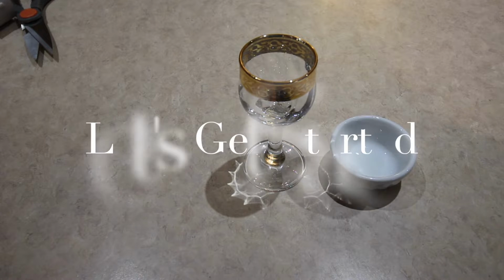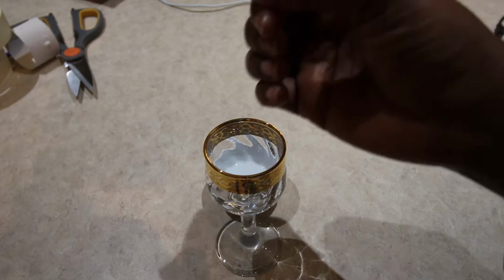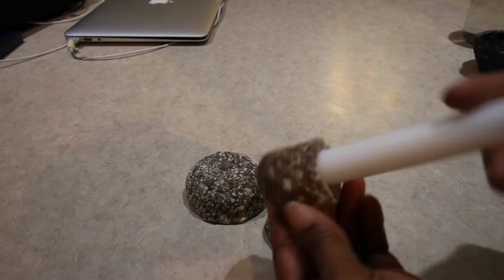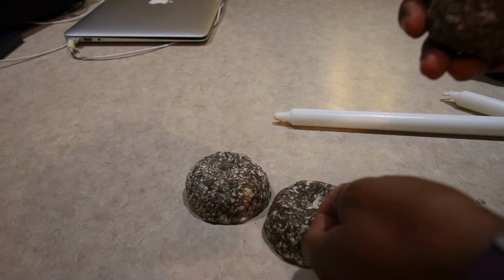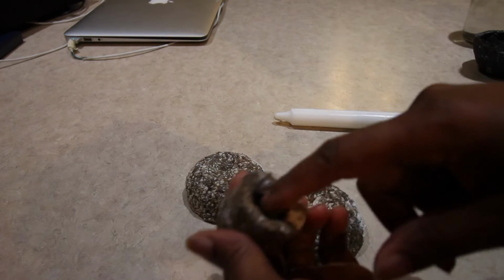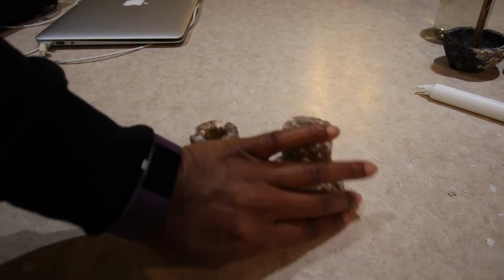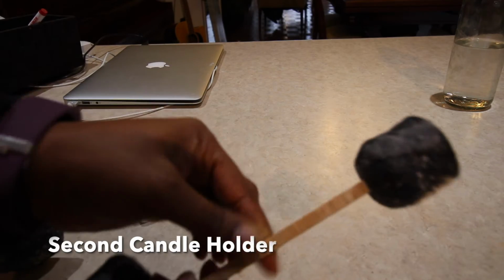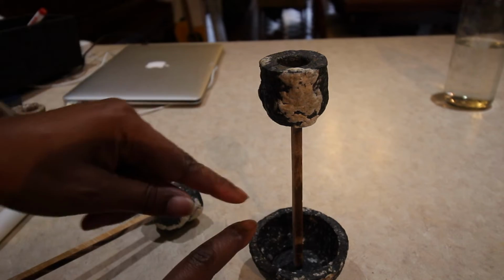Paper Mache Candle Holder | Paper Mache Christmas Decorations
Paper Mache candleholder | Paper Mache Christmas Decorations

Watch this tutorial on Paper Mache candleholder | Paper Mache Christmas Decorations

This tutorial video will cover the following:
✅  How to make Paper Mache stand
✅  How to make a candleholder
✅  How to attach a wooden stand to a candleholder and stand